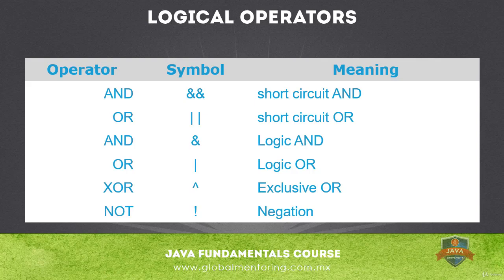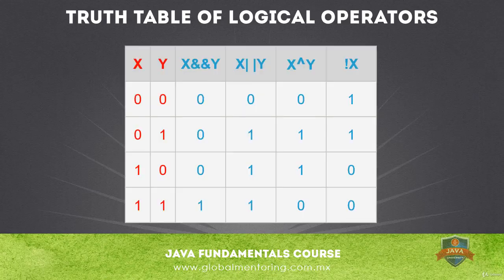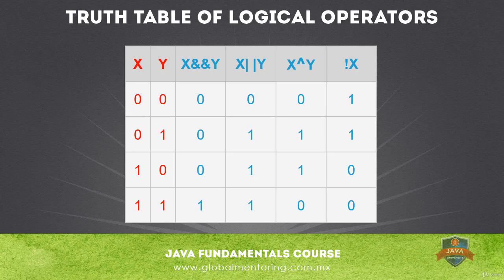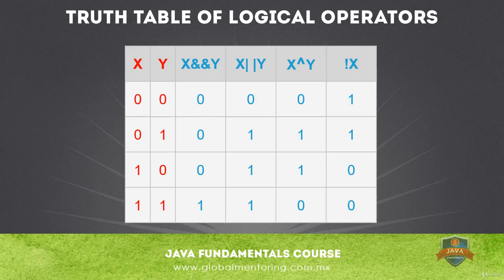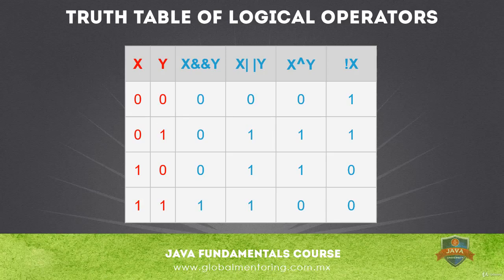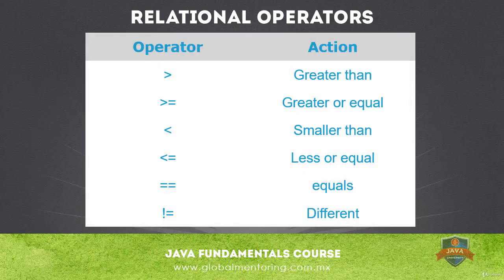16 Lesson More Operators In Java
in this video we will learn about operators in java

java university
lecture 16
Global Mentoring